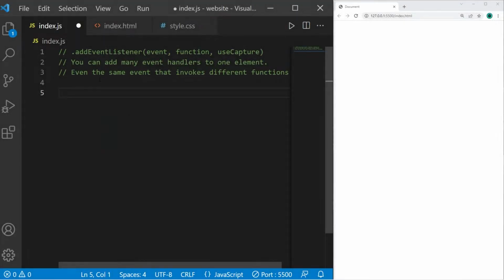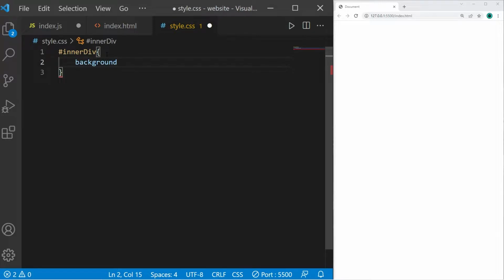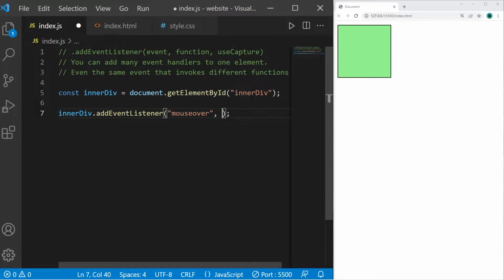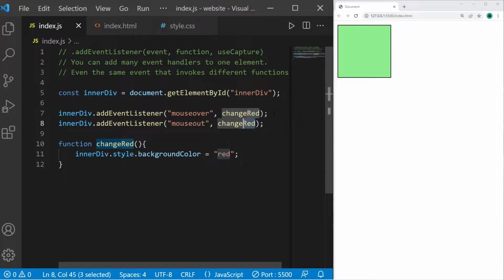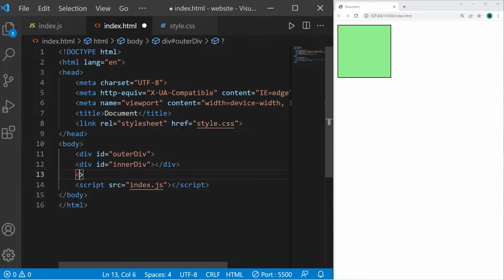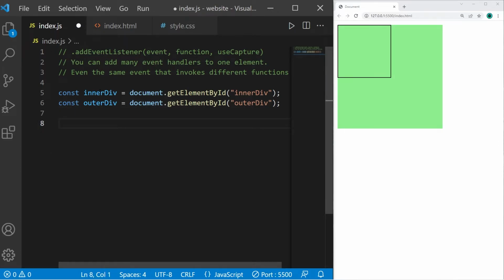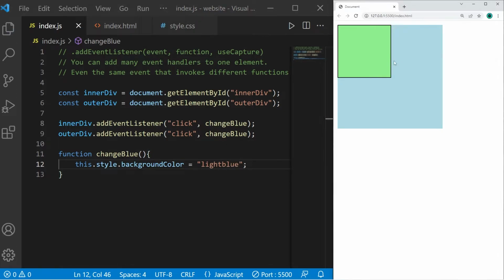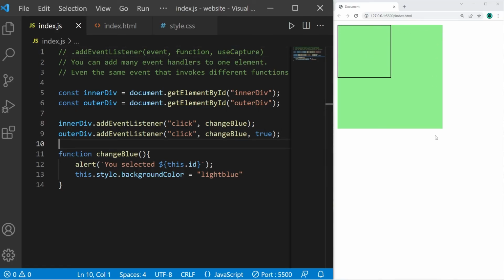JavaScript addEventListener()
// .addEventListener(event, function, useCapture)
// You can add many event handlers to one element.
// Even the same event that invokes different functions

const innerDiv = document.getElementById("innerDiv");
const outerDiv = document.getElementById("outerDiv");

innerDiv.addEventListener("click", changeBlue);
outerDiv.addEventListener("click", changeBlue, true);

function changeBlue(){
    alert(`You selected ${this.id}`);
    this.style.backgroundColor = "lightblue"